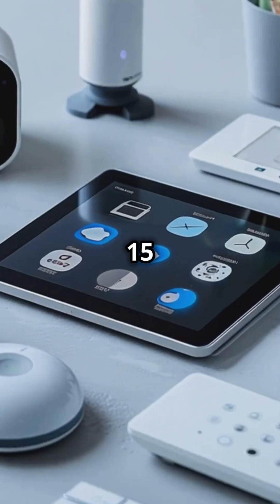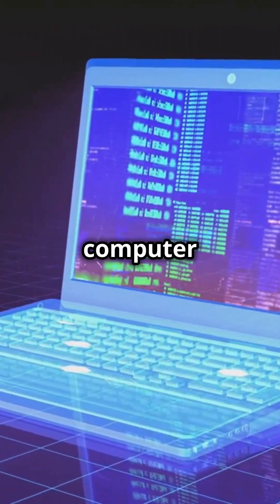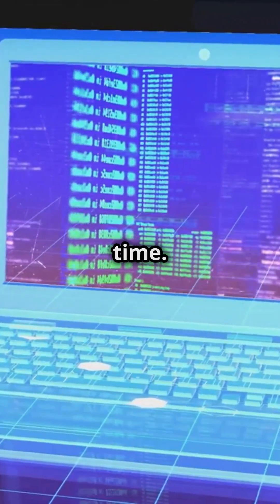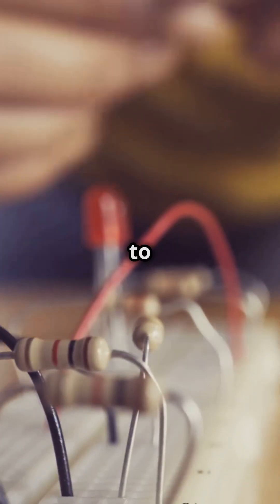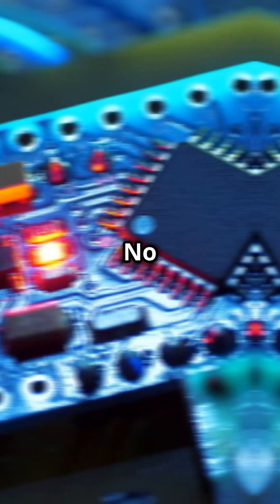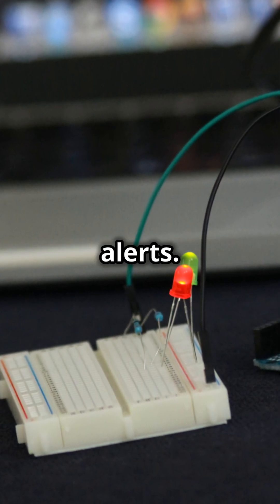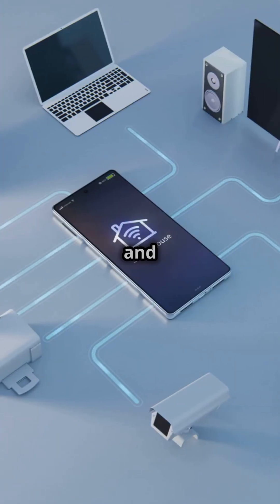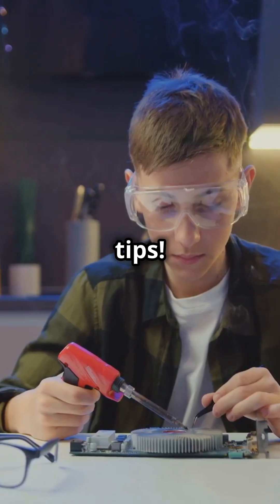Getting Started with Embedded Systems | Build Smart Projects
🖥️🤖 Want to start creating smart, connected devices? Learn the fundamentals in Embedded Systems 101 and discover how you can build smart technology from scratch!

Embedded systems are the brains behind everything from smartwatches to home automation devices. In this beginner-friendly tutorial, you’ll master the basic concepts and tools you need to start building intelligent systems that interact with the real world.

 💬 Drop your questions or your own project ideas in the comments below!

🎥 Don’t forget to like and follow for more electronics and embedded system power hacks.